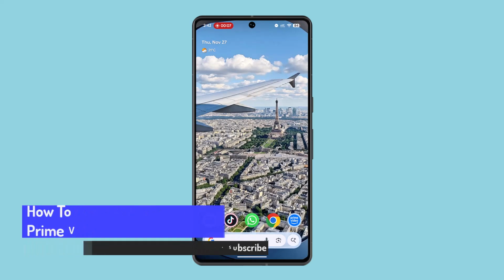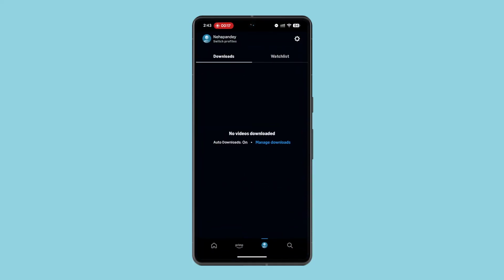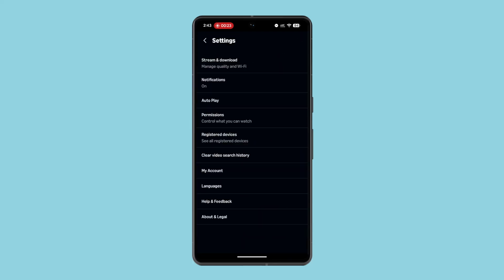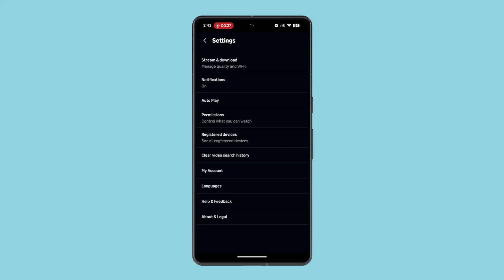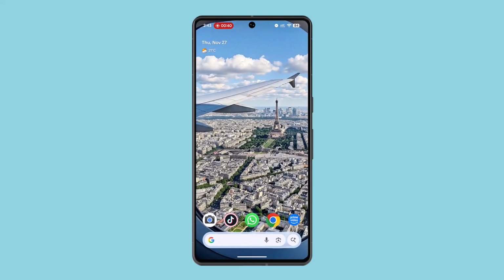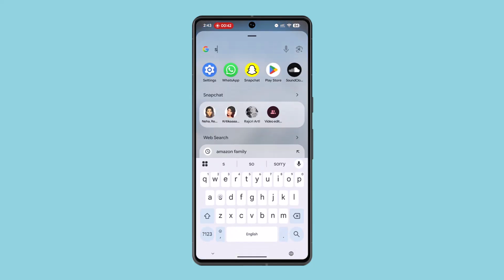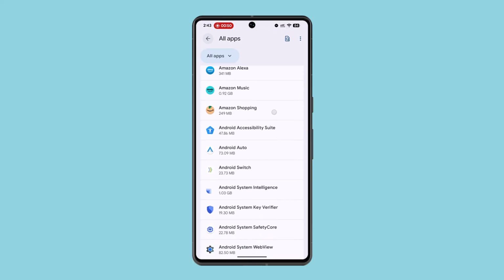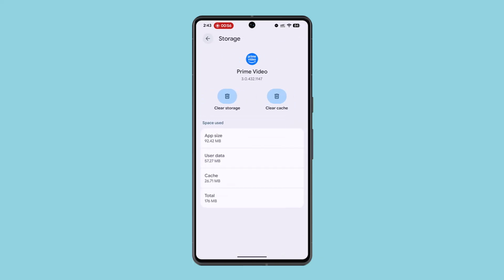How To Clear Cache In Amazon Prime Video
Clearing cache in Amazon Prime Video can help fix playback issues, free up storage space, and improve app performance on your device. While the Prime Video app itself doesn't offer a direct in-app option to clear cache, you can do it through your device's system settings. This video guide explains how to clear cached data for Amazon Prime Video step by step on an Android device. iOS users have slightly different options that involve deleting and reinstalling the app, as iOS doesn't allow manual cache clearing.

To start, open the Amazon Prime Video app and go to your profile by tapping the icon at the bottom right corner. Then tap the gear icon at the top to access settings. Although you can clear your watch history and search history from here, there is no built-in option to clear the cache directly within the app. That’s why the next step is to go through your device's system settings.

Exit the app and open your device’s Settings. Scroll down or search for the “Apps” or “Applications” section, then tap on “See All Apps” or the equivalent depending on your phone model. From the list, locate and tap on “Prime Video.”

In the app info screen, go to “Storage & cache.” You will see two options: “Clear Storage” and “Clear Cache.” Tap on “Clear Cache” to delete temporary files that may be slowing down the app or causing glitches. Avoid tapping “Clear Storage” unless you want to reset the app completely, which will log you out and remove all preferences.

This process helps resolve issues like buffering, slow loading, or incorrect subtitles. It also helps reduce unnecessary storage use caused by temporary app data.

Timestamps:
0:00 Introduction
0:15 Accessing Prime Video settings
0:33 Limitations of in-app cache clearing
0:39 Opening device settings
0:48 Navigating to Prime Video app info
0:56 Clearing cache via system settings
1:00 Conclusion